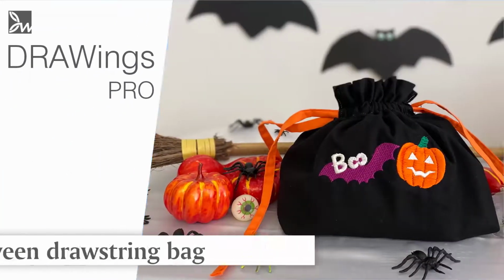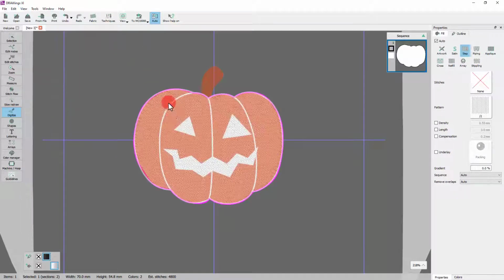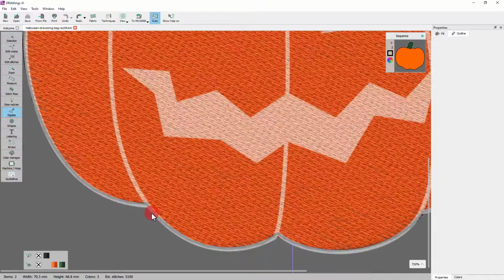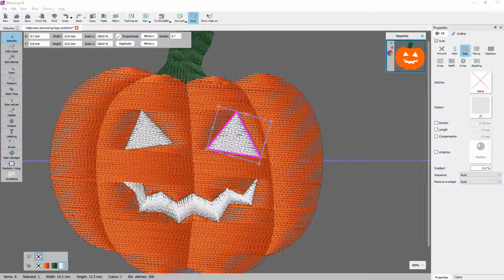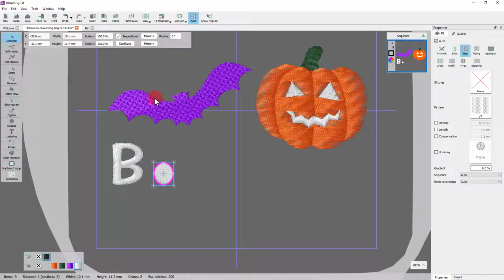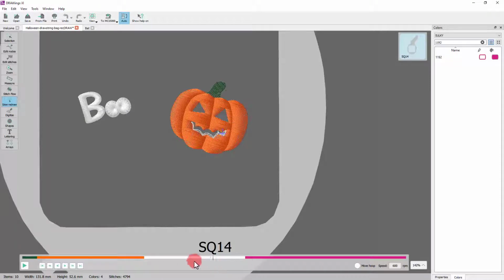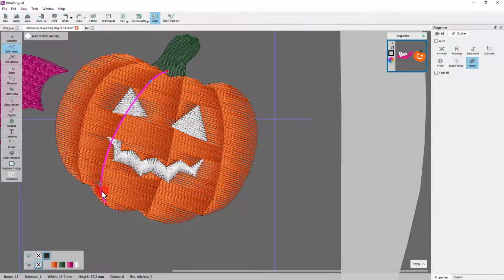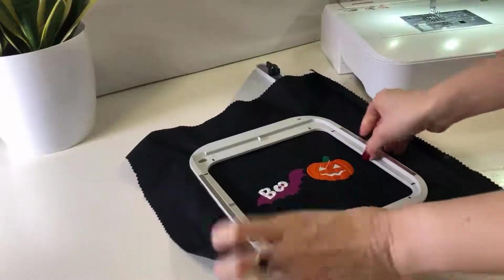Trick-or-Treat! How to make a unique Halloween drawstring bag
Trick-or-Treat! This Halloween, why not try something different and make your own drawstring bag? In this video, we will show you how to make a Trick-or-Treat drawstring bag. This is a great project for kids, and it's easy to customize the design to fit your needs.
There are many Halloween designs out there, so you can easily find an image that inspires you to download and use it. So gather up some supplies and let's get started!
For the purpose of this video, we will start with a bitmap image, show you how to digitize the shape of the pumpkin and then how to customize the pumpkin and create your own design, along with the drawstring bag!